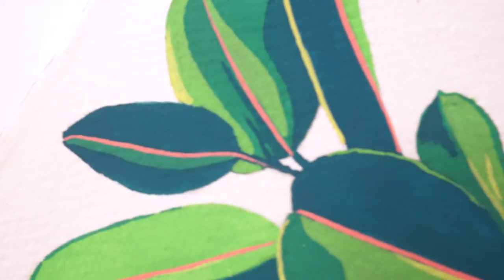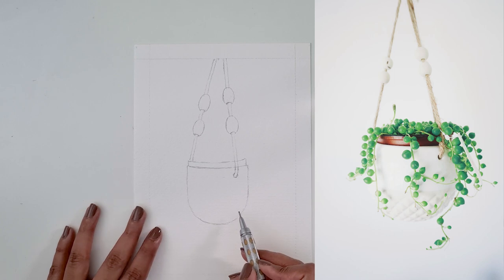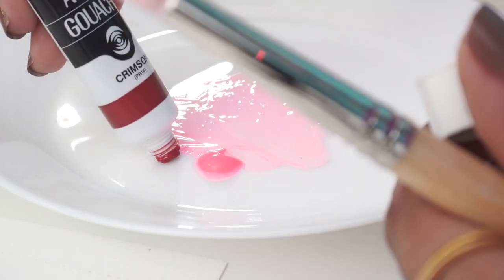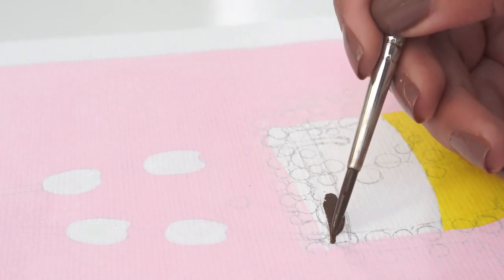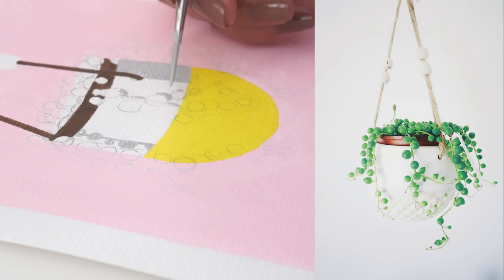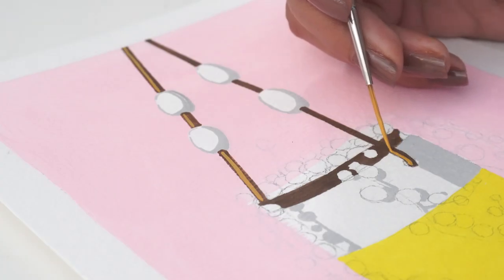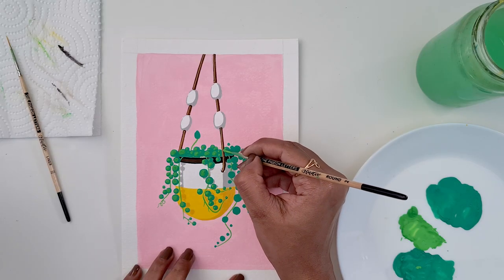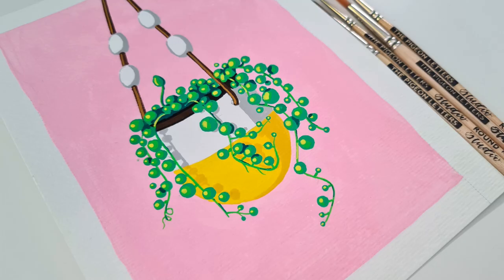How to Paint a House Plant Portrait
Time to grab your favorite house plant and immortalise it by way of art. Intrigued? Time to paint a house plant portrait!

Let’s connect!